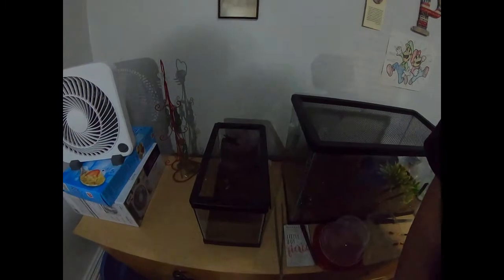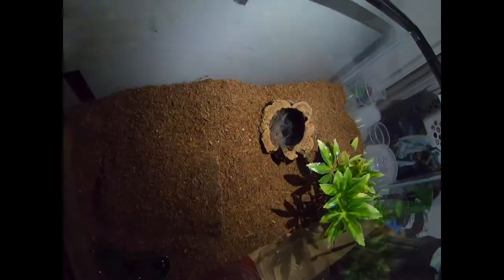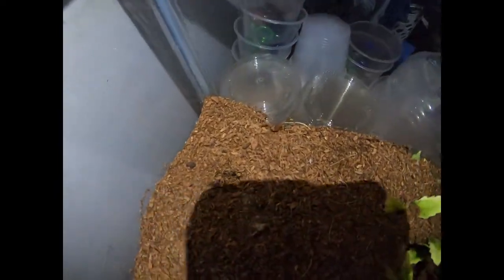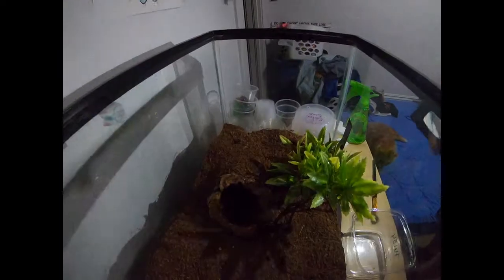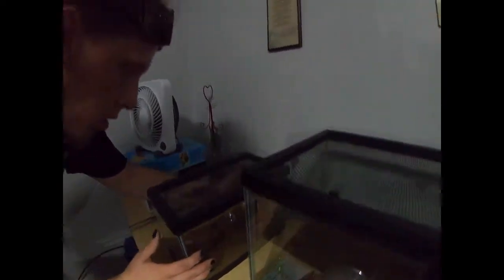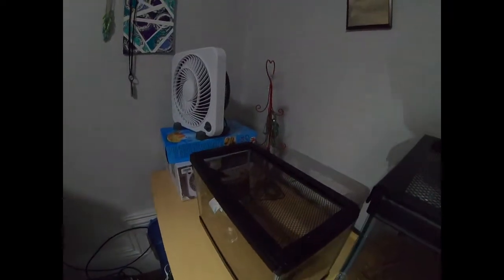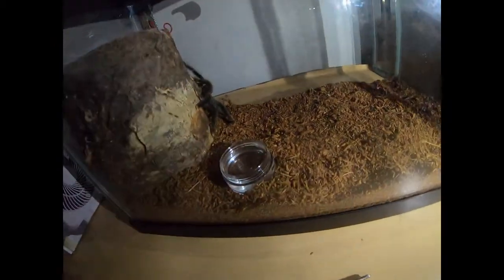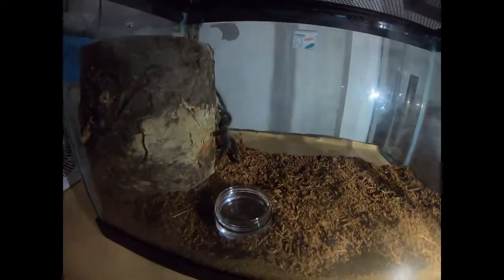Update video 7 19 2021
CURRENT UPDATE AND ATTEMPTED FEEDING OF THE NEW TARANTULAS.
Keep an eye out for the rehousing of the avicularia from its temp housing to its new enclosure